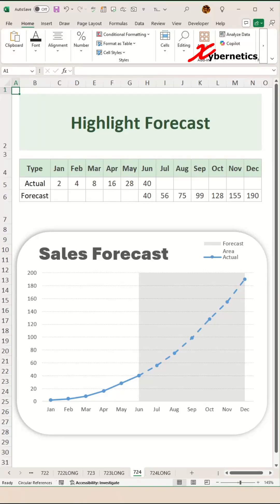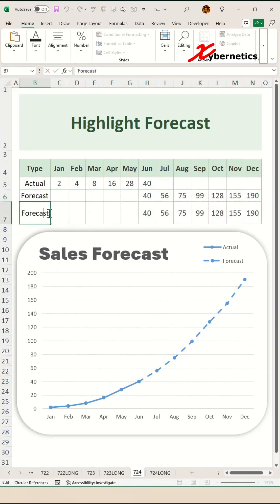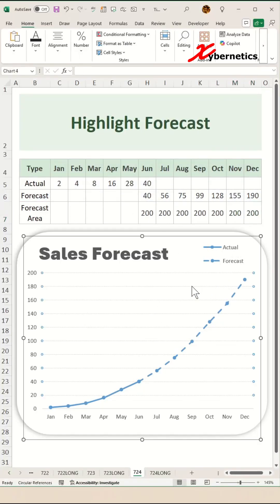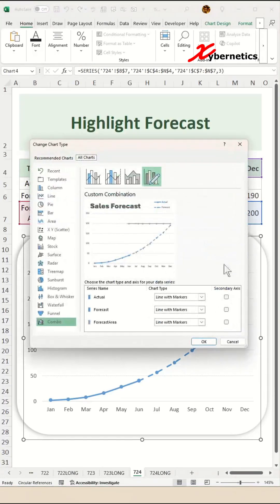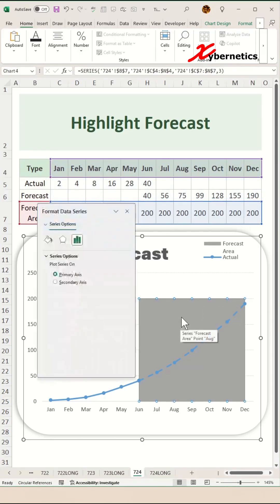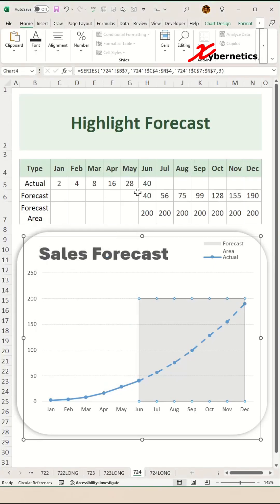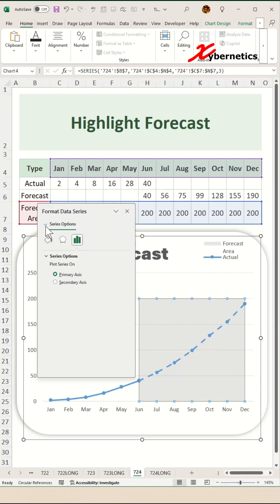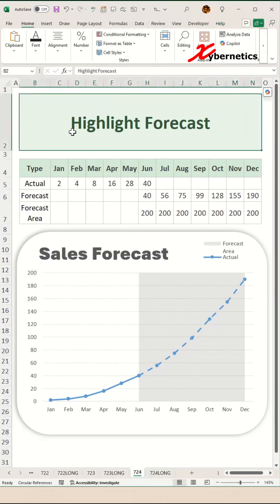Show a forecast with a shaded area - Excel Tips and Tricks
Discover how to show a forecast by shaded area.

Insert Forecast Chart
1) Click on chart
2) Drag chart selection zone to include "Forecast Area".
3) Click on chart
4) Right-click on "Forecast Area" ~ Change Series Chart Type
5) Change "Forecast Area" to Area
6) OK

Format Forecast Area Chart
1) Right-click on "Forecast Area" series
2) Ctrl+1
3) Fill & Line
4) Fill with black
   Transparency to 90%
   No border

Limiting Y-Axis
1) Series Options
2) Vertical (Value) Axis
3) Axis Options
4) Bounds Maximum to 200